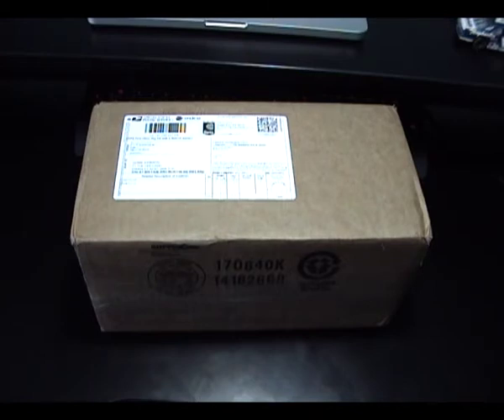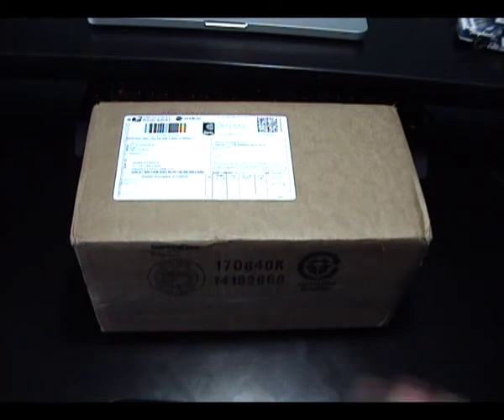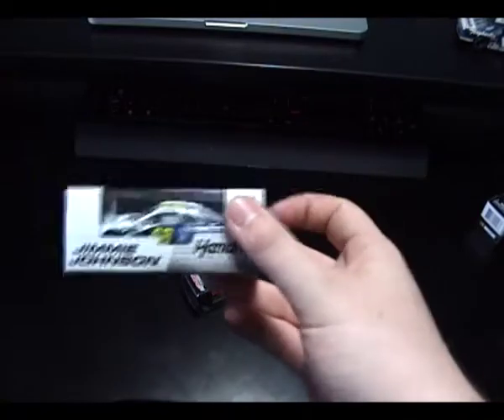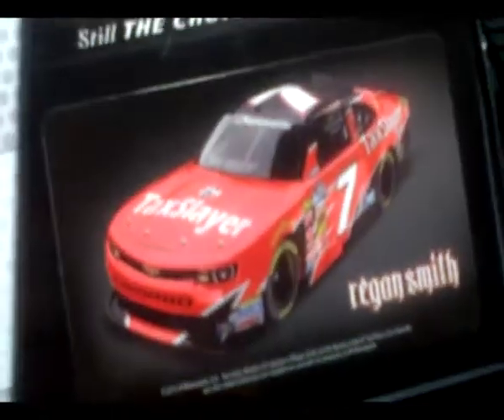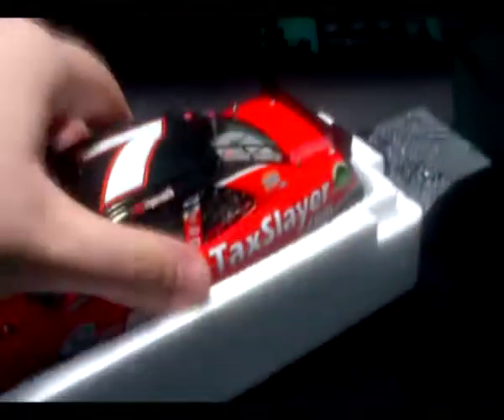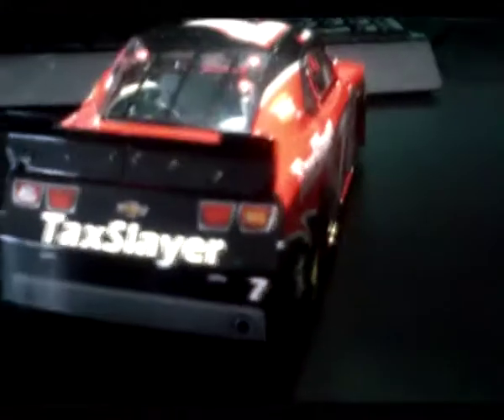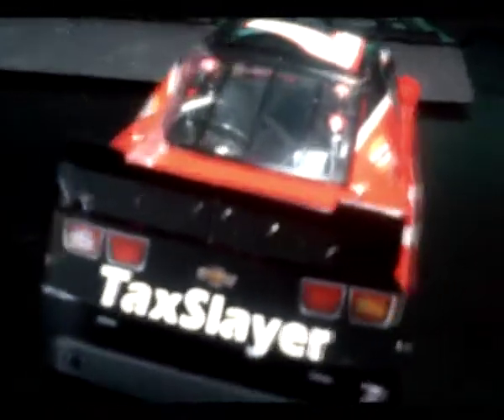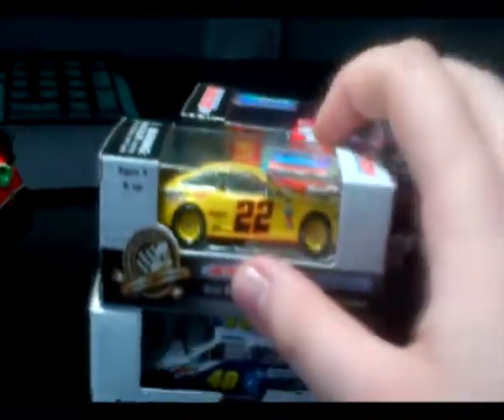NASCAR Diecast Review: Regan Smith #7 TaxSlayer Camaro (1:24)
I knew I said I wouldn't do any more diecast reviews...but this is a good one. Only the good stuff for you ladies and gents.

It's Regan Smith's 2013 #7 TaxSlayer.com JR Motorsports Chevy Camaro, in 1:24 scale. The car he spectacularly won the Talladega spring race in with a last-gasp move to pass Joey Logano, Kasey Kahne and Kurt Busch. And after a long wait, it is here on my desk. Along with a few other 1:64 additions :)